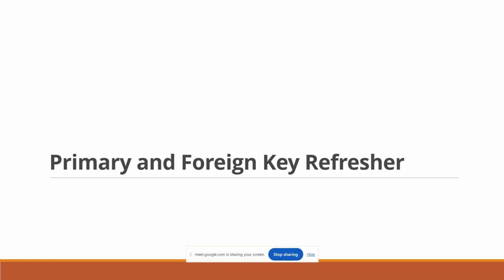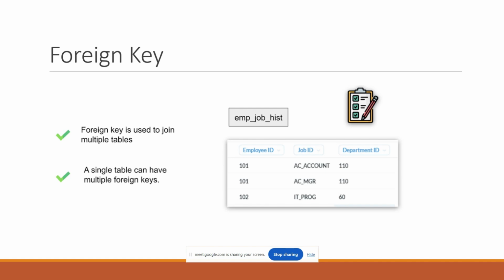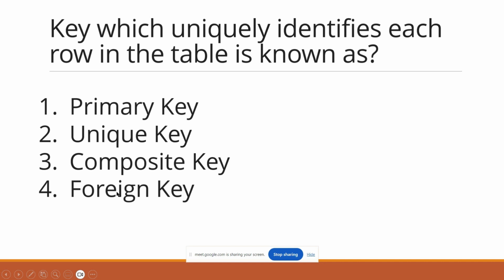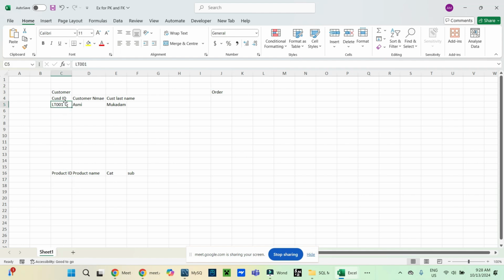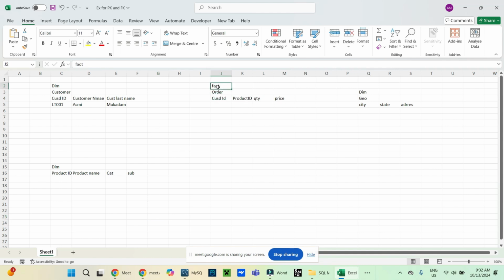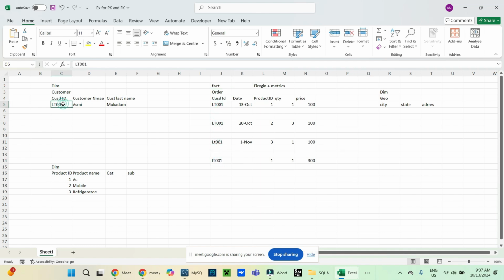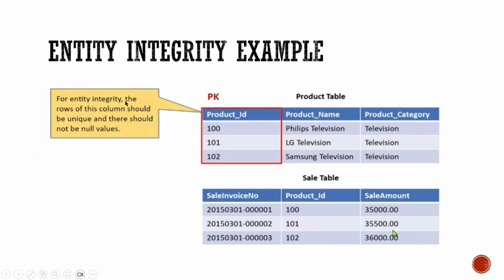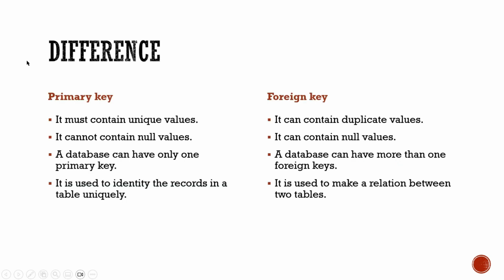Understanding Primary Keys & Foreign Keys with Examples || SQL || Interview question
In this video, we dive into the foundational concepts of Primary Keys and Foreign Keys in SQL. You'll learn

✅ What are Primary Keys and why they are important
✅ How Foreign Keys establish relationships between tables
✅ Simple examples to make these concepts clear and practical

Whether you're a beginner or brushing up on your SQL skills, this video is a must-watch!

🔥 Special shout-out: If you're serious about mastering data analytics, check out my comprehensive course where I teach Excel, SQL, Power BI, and statistics with real-time projects and 1:1 doubt-clearing sessions.